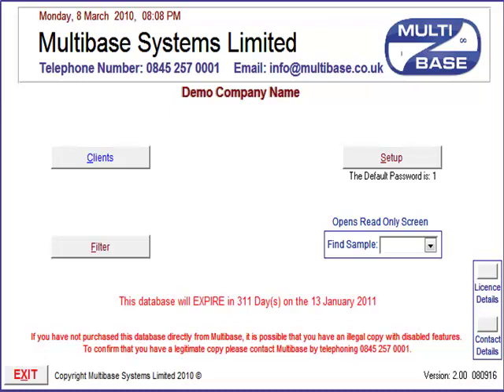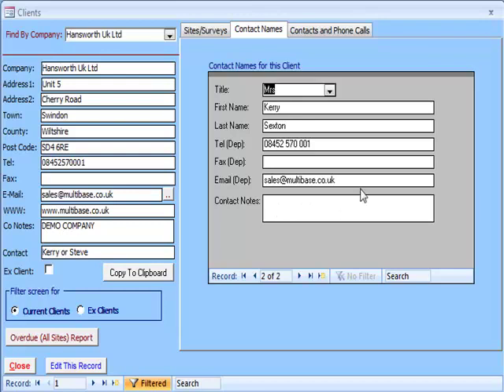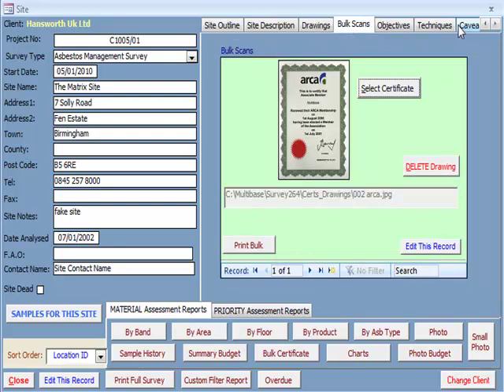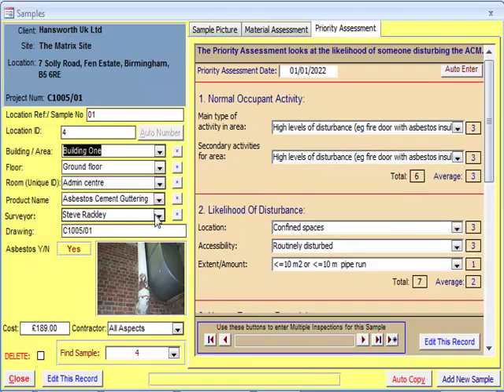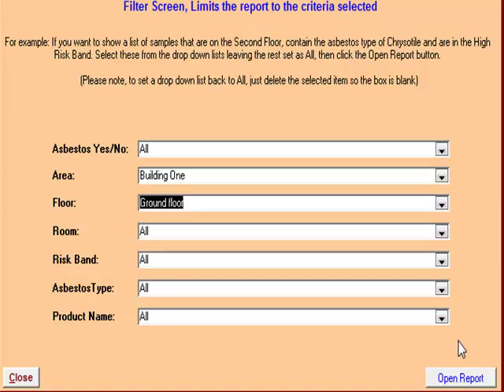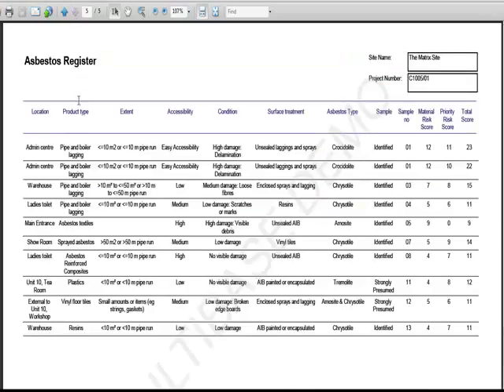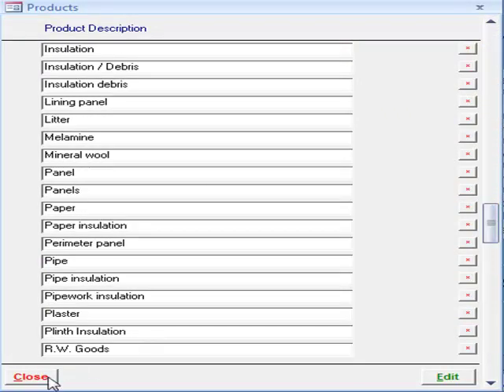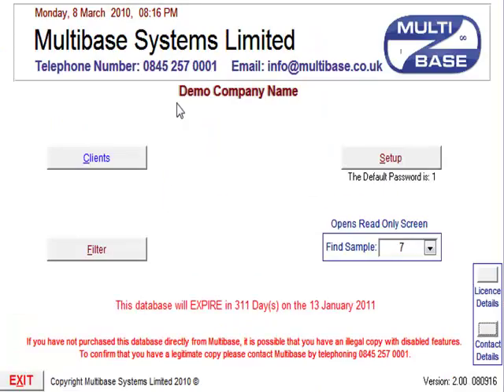HSG264 SURVEY OVERVIEW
THIS IS THE OVERVIEW MOVIE FOR THE HSG264 COMPLIANT VERSION OF THE MULTIBASE ASBESTOS SURVEY DATABASE. 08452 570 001